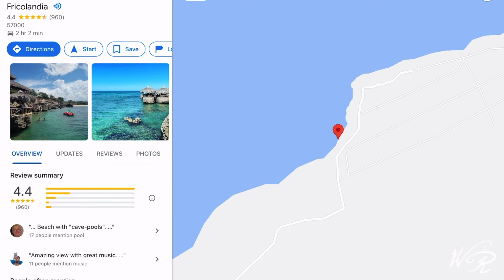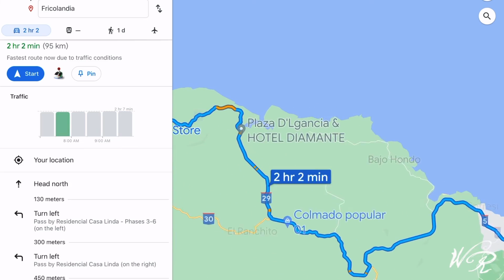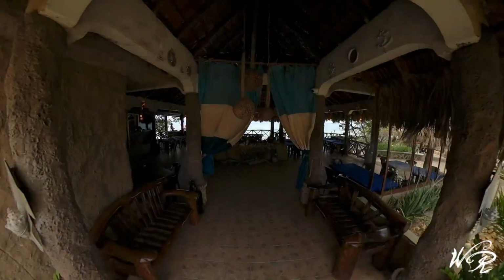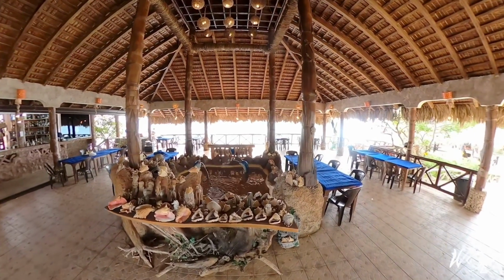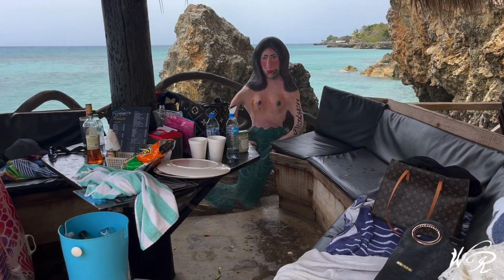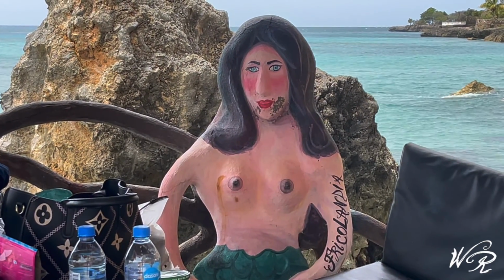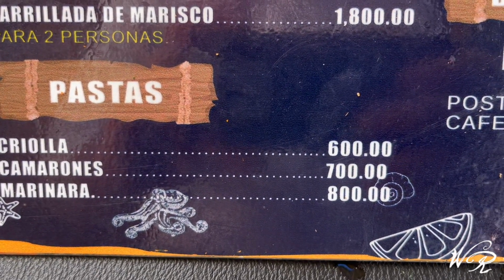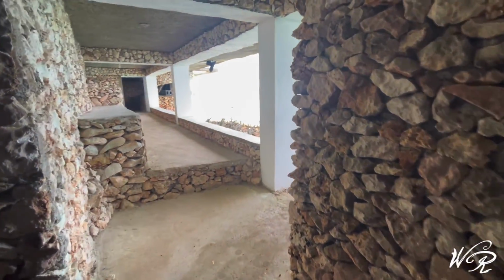W&R Dominican Republic - Fricolandia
Fricolandia is a little slice of heaven located near La Isabela along the North Shore of the Dominican Republic. Part bar, part tourist attraction, part never never land. This is a great place to bring the family or party the weekend away with a group of friends. We've shot video's here before but this is the Whiskey & Rum version and we think we nailed it this time. If you plan on visiting Sosua, Cabarete or Puerto Plata, scratch out a day of vacation to visit Fricolandia - one of the coolest spots in the Dominican Republic.

Links